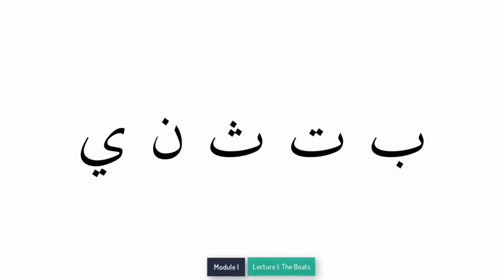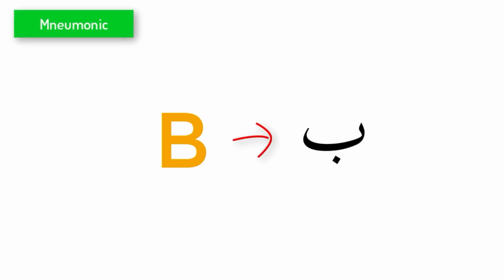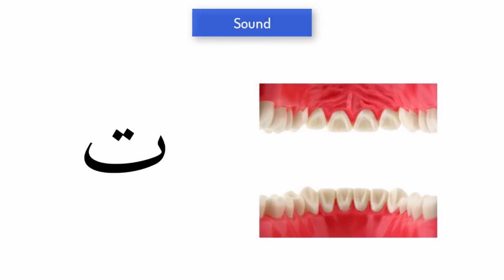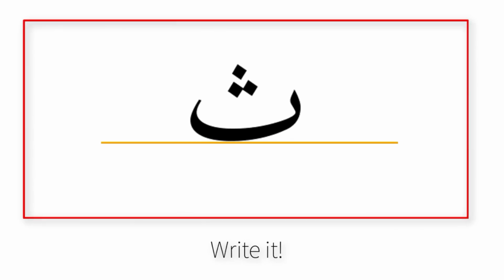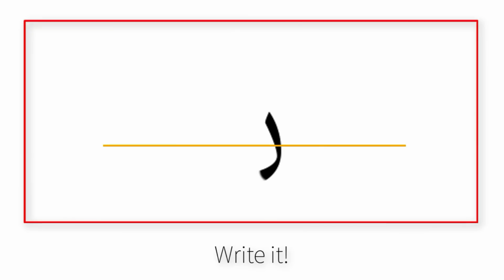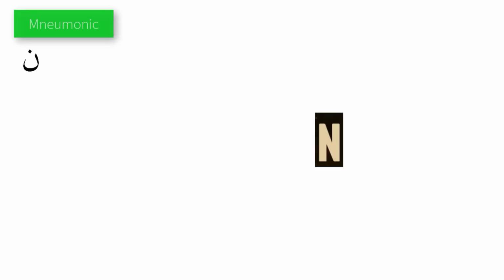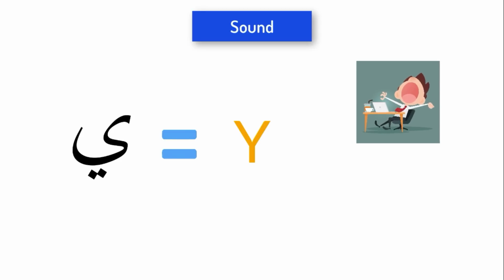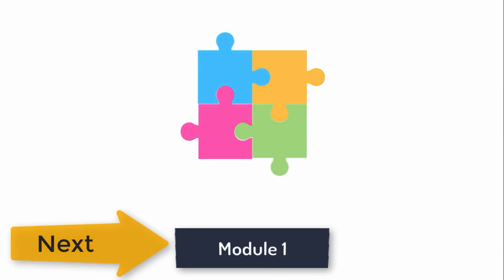Arabic for Beginners: Lecture 1 - The Boat Letters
In Module 1; Lecture 1 of our course, you will learn about the first group of letters - The Boat Letters. These letters all share the same general shape that resembles a boat (hence the 'boat' letters). Watch the video to find out more...